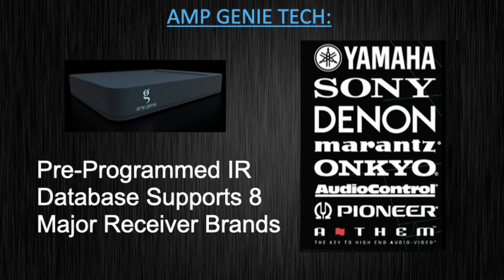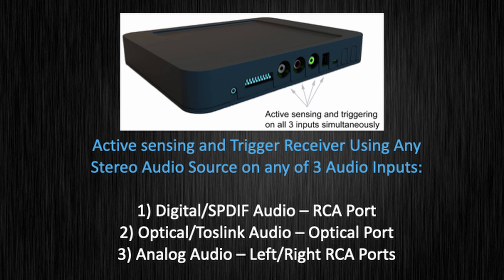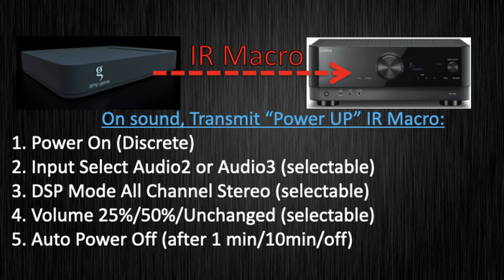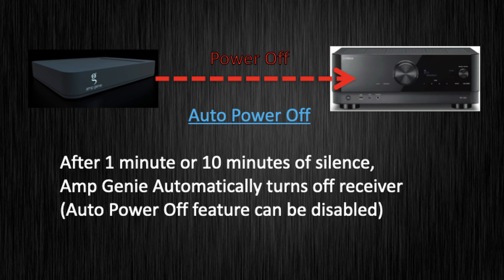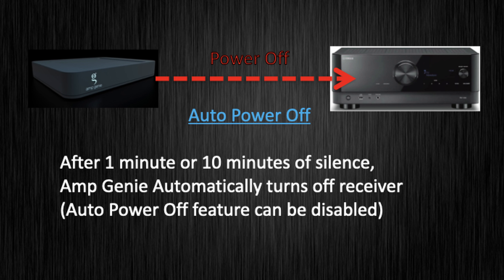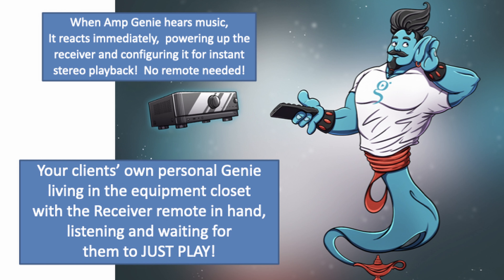Amp Genie - How It Works